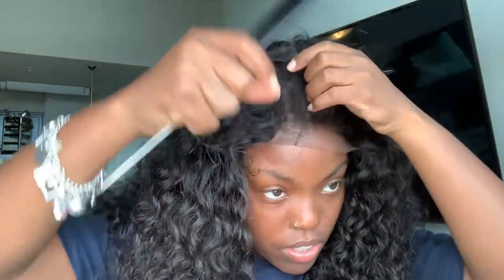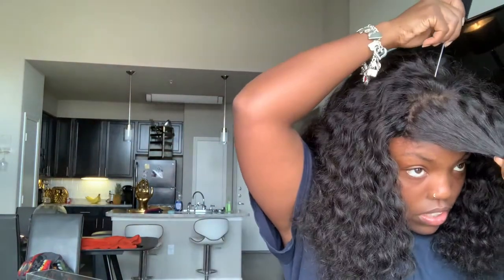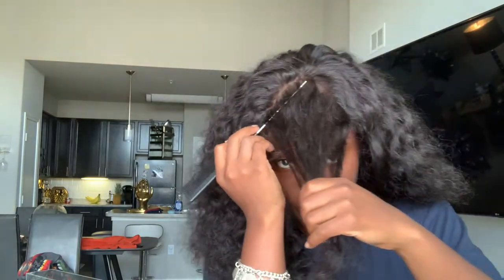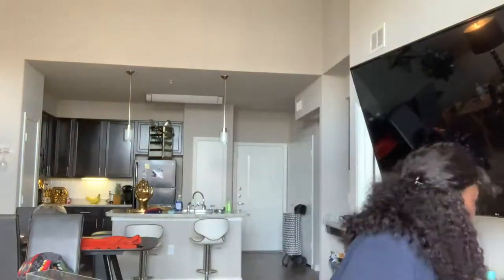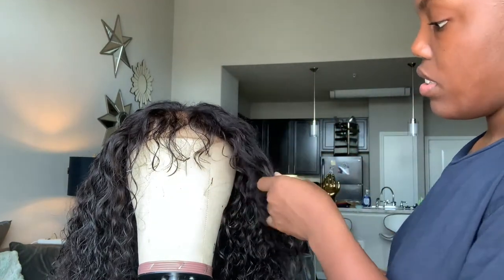Fringe Bangs | How I Cut My Hair to Frame My Face | Deep Wave Curly Bangs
Hey Lovelies,

This is a video on how I cut my wig to frame my face and also how I cut my bangs! Let me know what you think! This wig made me feel like Donna Summer lol

 If you would like to purchase a wig, my website is

Wig Stuff
Wig IG: @EnchantresseCollections